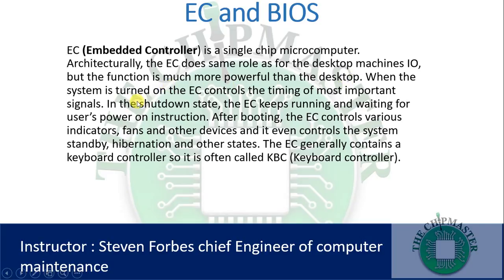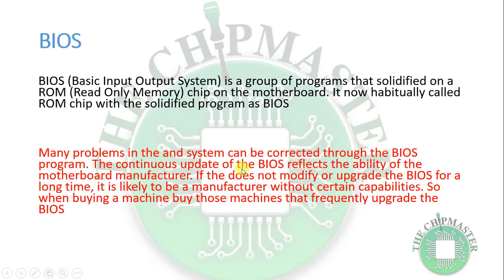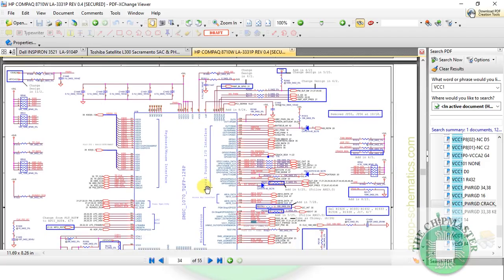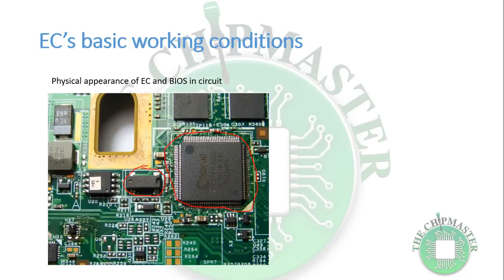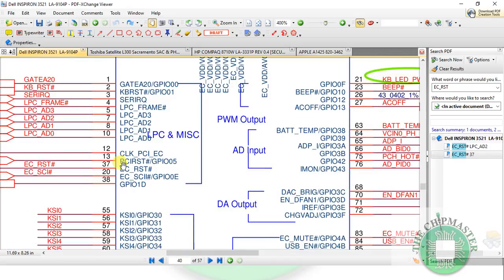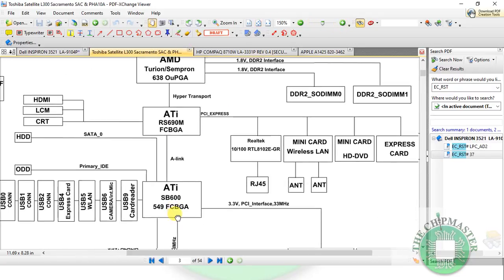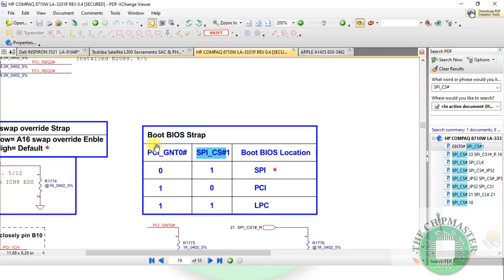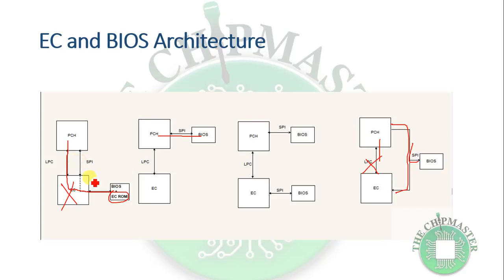EC and BIOS explanation demo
in this video chief engineer chipmaster explains the role of the EC and BIOS and working conditions. A must watch video to learn more.